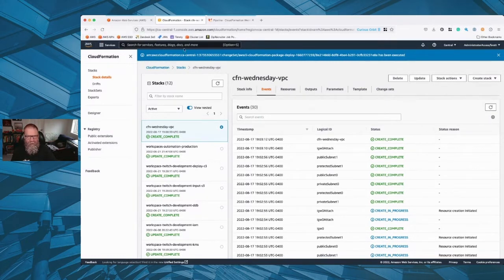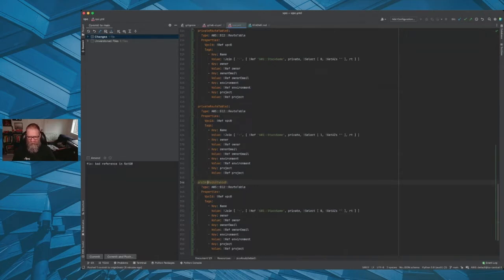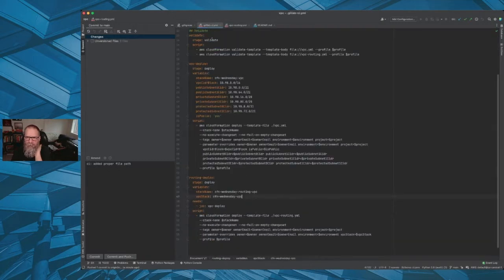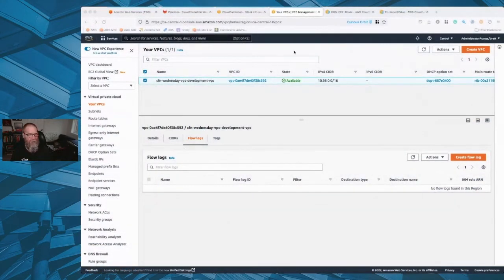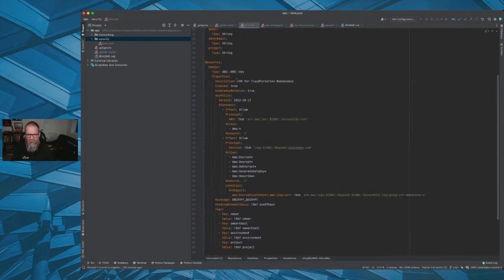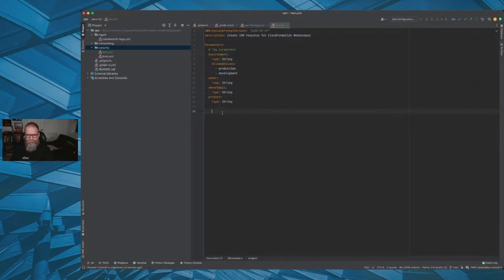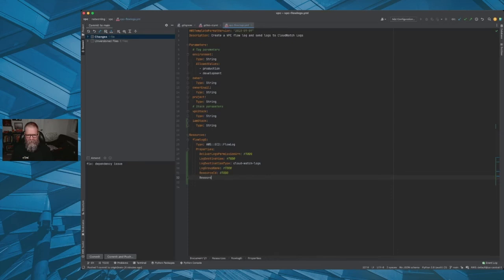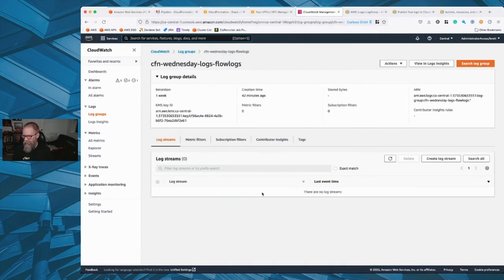Creating a Virtual Private Cloud (VPC) using AWS CloudFormation (Part 2)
In part two of the series, we finish up our VPC deployment and test everything.

Catch the sessions live on Twitch every Wednesday at 7PM ET